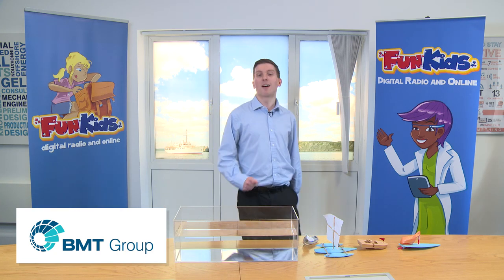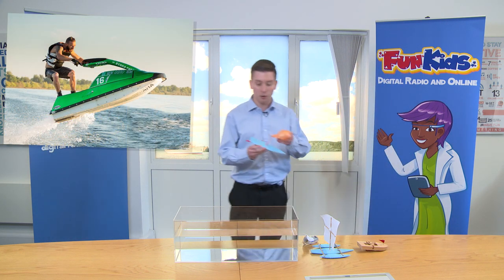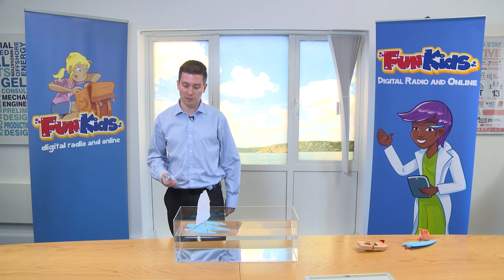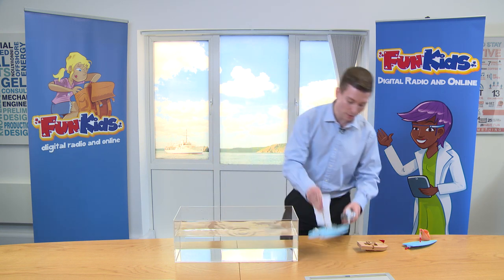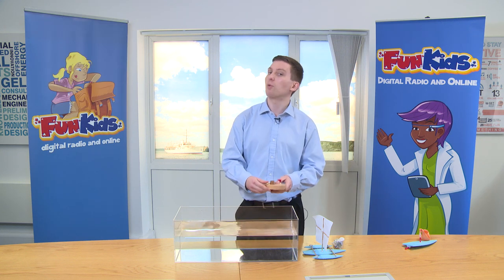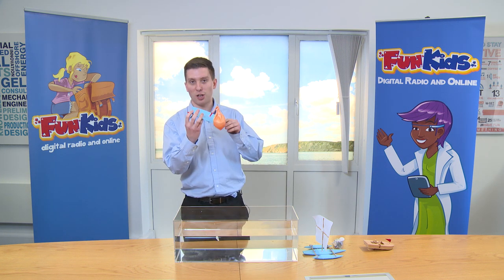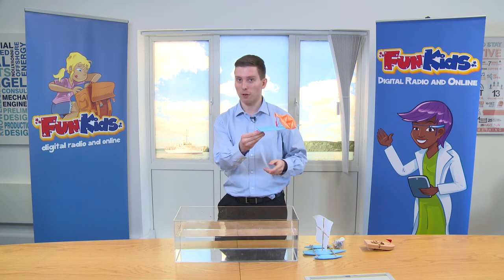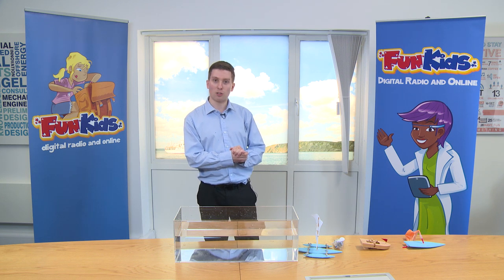How do sail boats, paddle steamers and jet skis move?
Jake from BMT demonstrates how different ships through history have moved, from sail boats to paddle steamers to the modern jet ski.

This video is part of Sean's Science Around Ships - a Fun Kids series about ships and how they work.

Filmed with support from Cammell Laird.